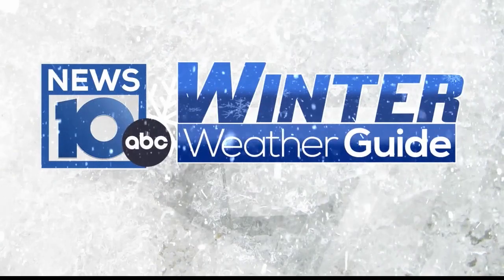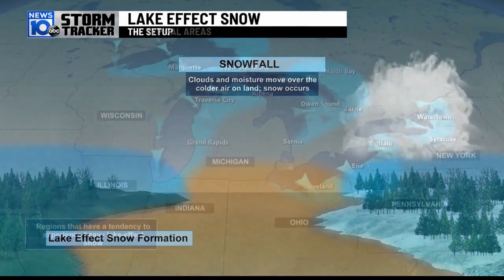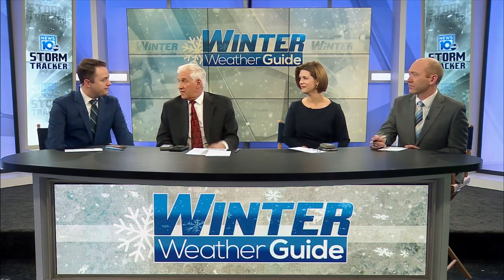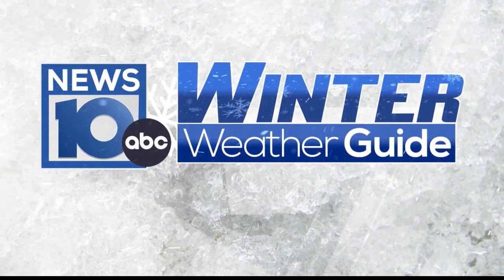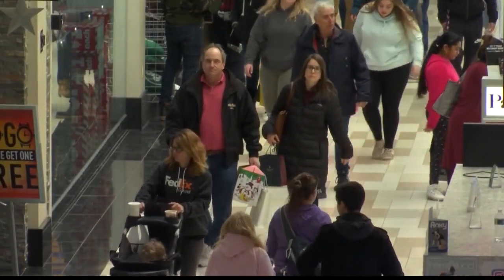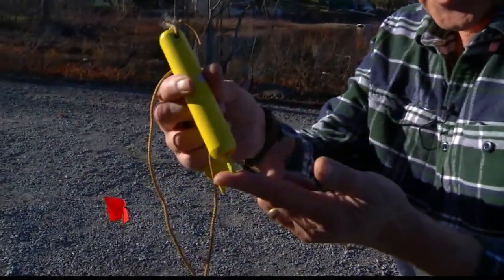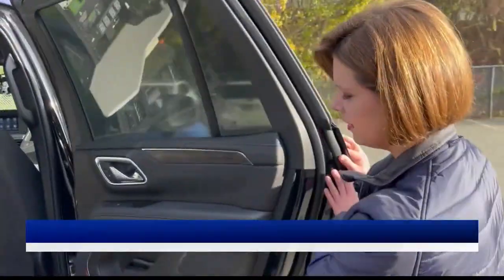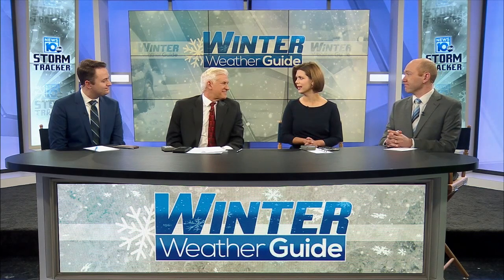NEWS10ABC Winter Weather Guide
The NEWS10 ABC Storm Tracker Meteorologists working to prepare the Capital Region for the season.  The guide breaks down the key ingredients for a severe storm, the types of precipitation that we can expect to see, and how the topography of the region impacts communities differently.